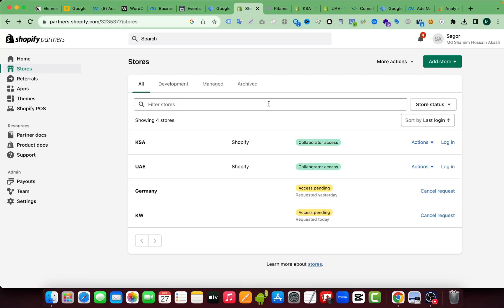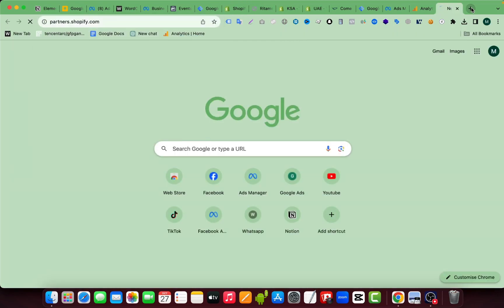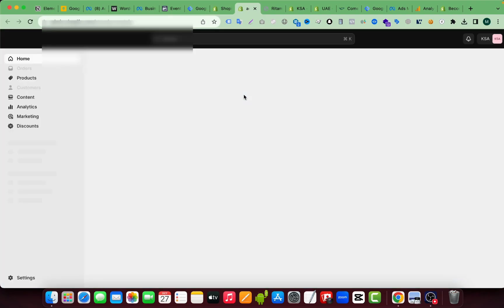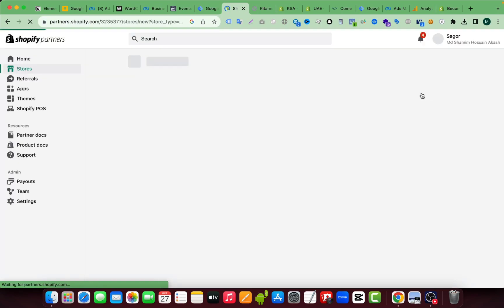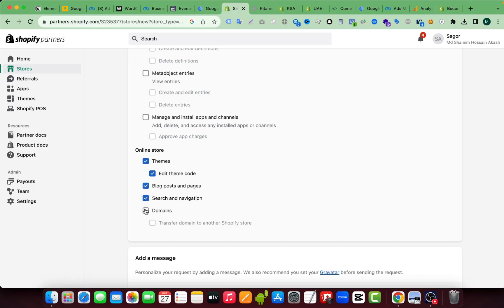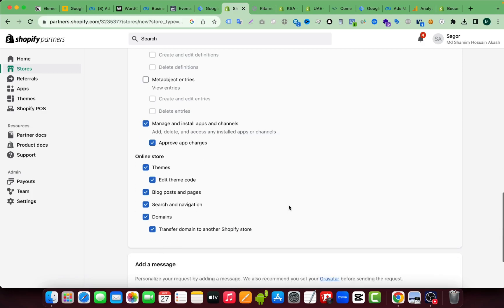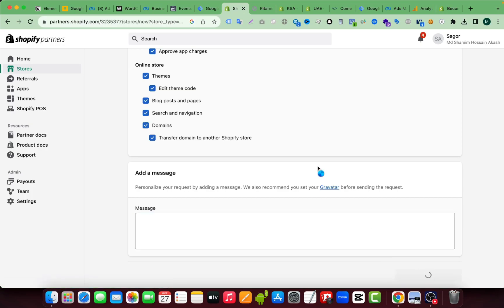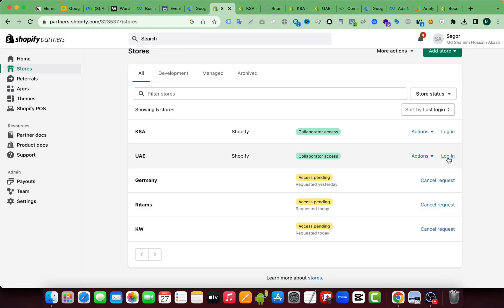How To Send Shopify Collaborator Request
Step-by-Step Guide to Sending a Collaborator Request on Shopify

To send a collaborator request on Shopify, follow these simple steps:

Log in to your Shopify admin dashboard.
Navigate to the “Settings” section.
Click on “Collaborators” in the left-hand menu.
Select the “Invite Collaborator” button.
Choose the appropriate role and permissions for the collaborator.
Add a personal message, explaining your collaboration proposal.
Click on “Send Invitation” to complete the process.

Once the collaborator receives your invitation, they can accept or decline it. If accepted, they will gain access to your store according to the role and permissions you have assigned. It’s important to communicate clearly with your collaborator throughout the process to ensure a successful partnership.